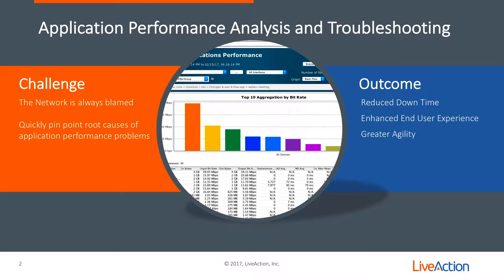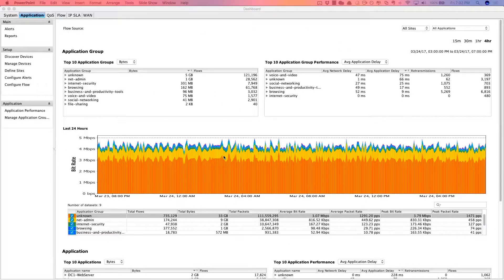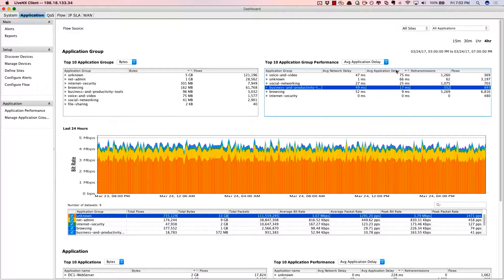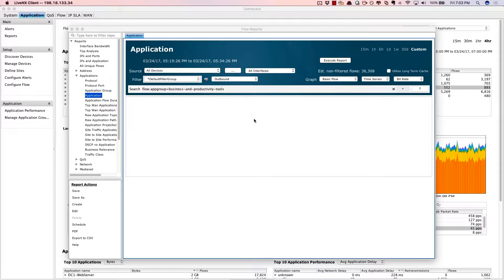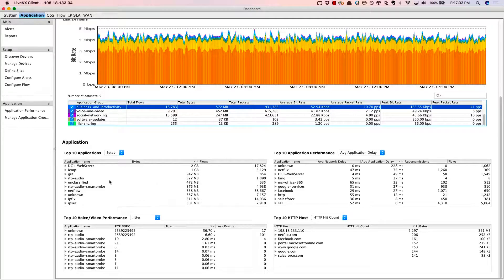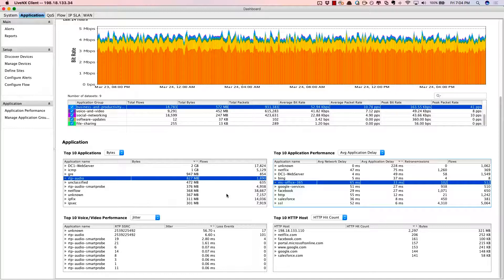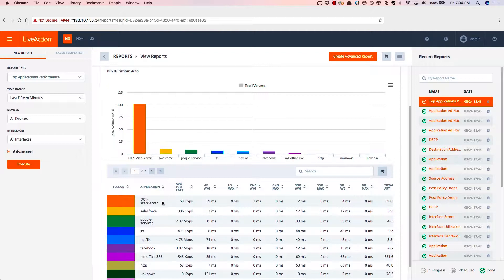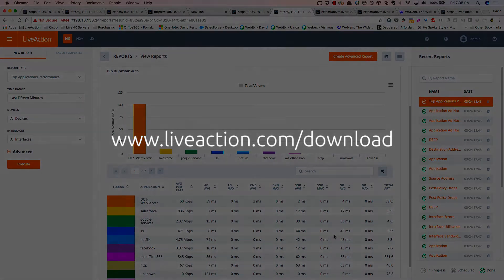LiveNX Use Case: Application Performance Analysis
A LiveAction System Engineer demonstrates how to utilize LiveNX to monitor and manage application performance.